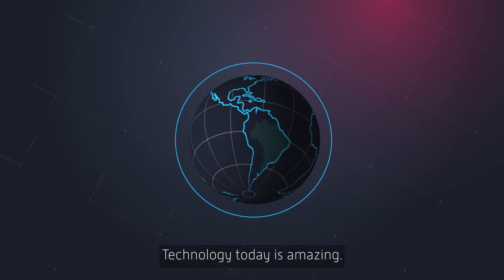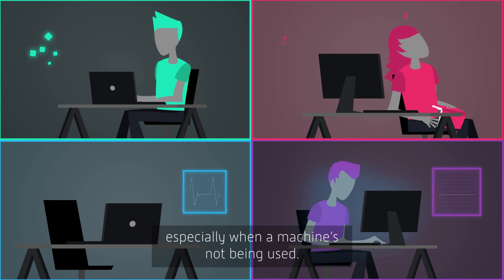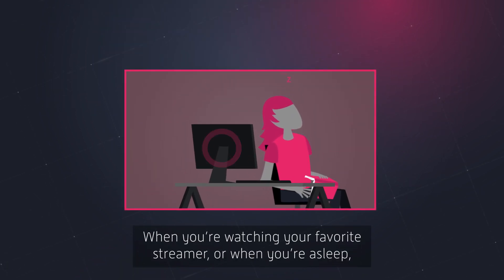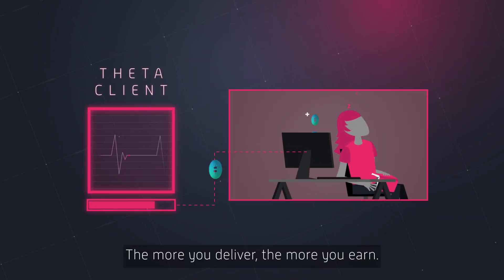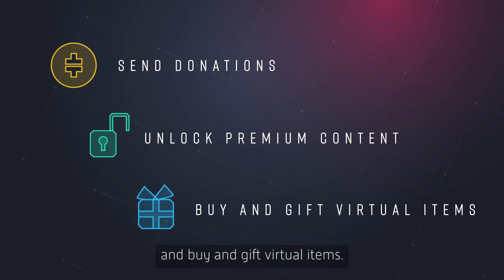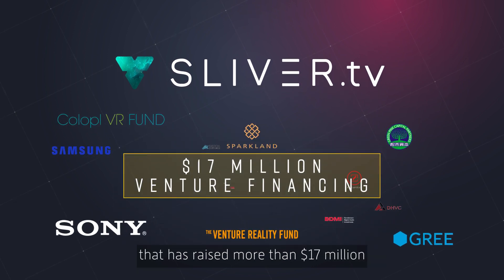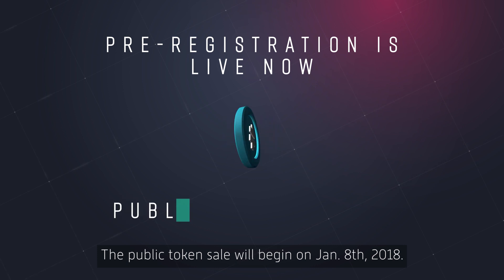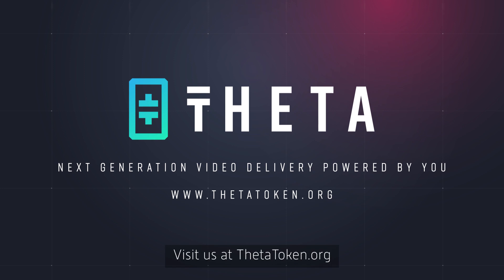Theta Token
Theta is a decentralized video delivery network, powered by users and an innovative new blockchain.